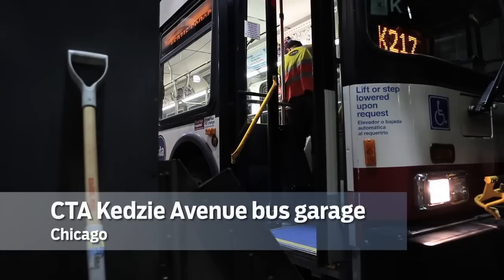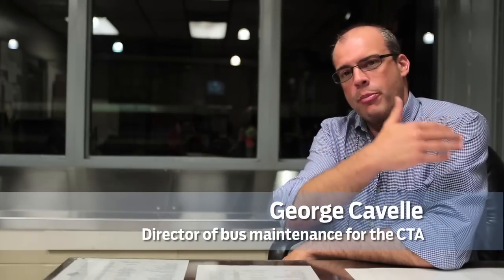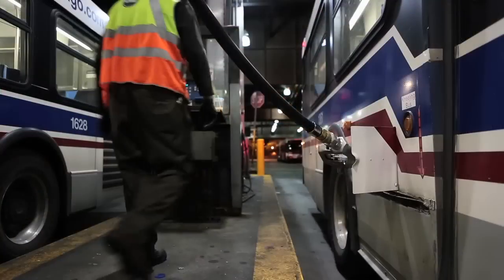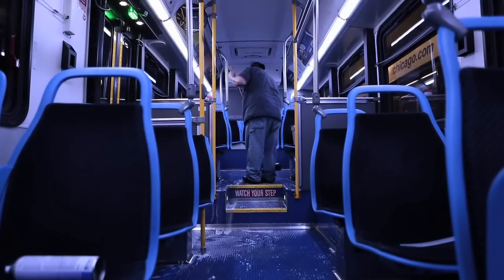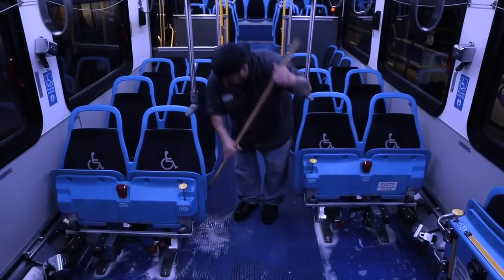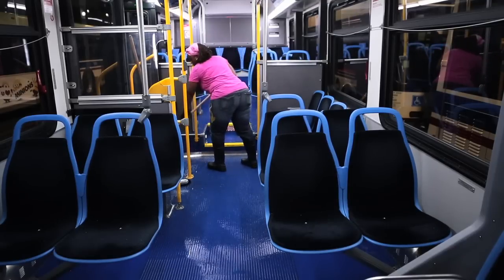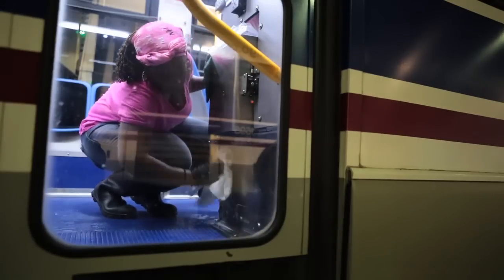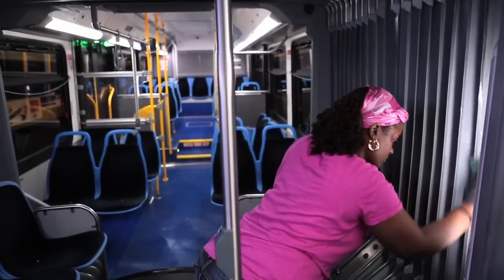CTA bus cleaning is detail focused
George Cavelle, director of bus maintenance for the CTA talks about his efforts to improve the cleanliness of the CTA buses. (Anthony Souffle, Chicago Tribune)